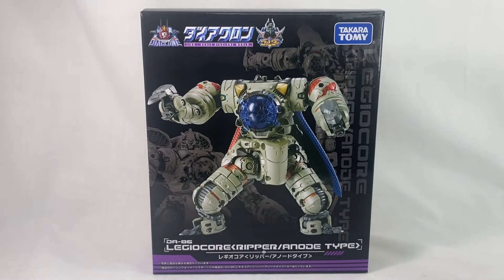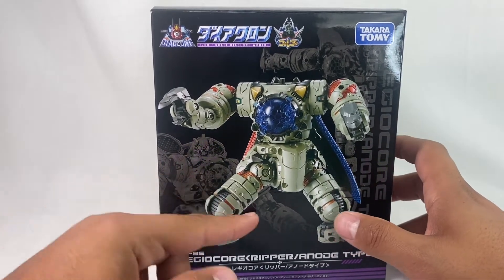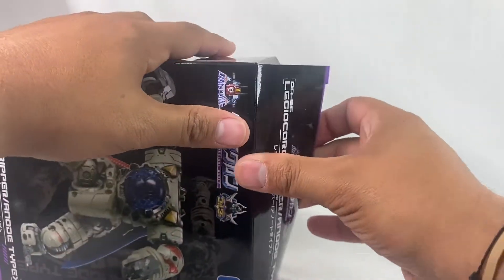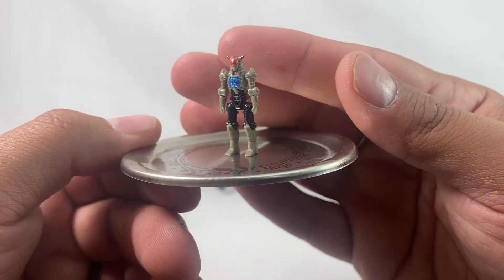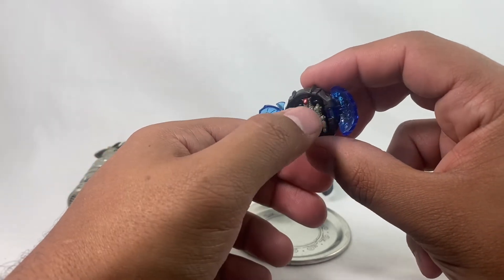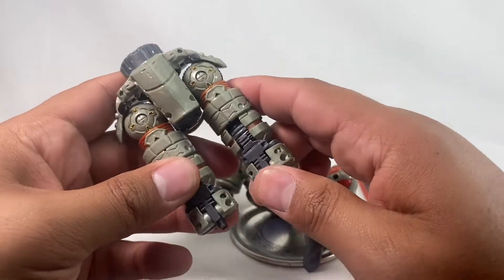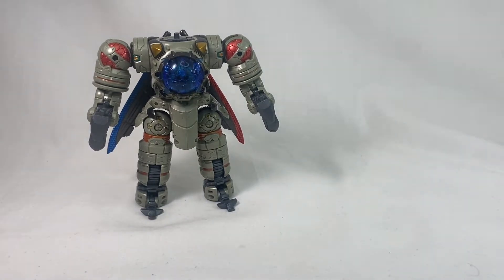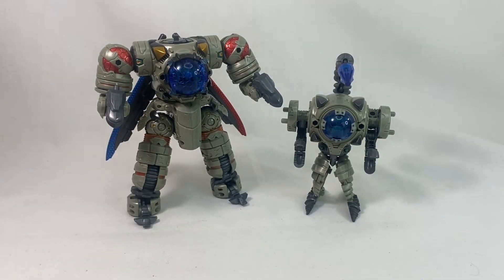Diaclone DA-86 Waruda Legiocore (Ripper/Anode type) review!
Review for Diaclone Reboot DA-86 legiocore Ripper anode type. A new member of the Waruda army.